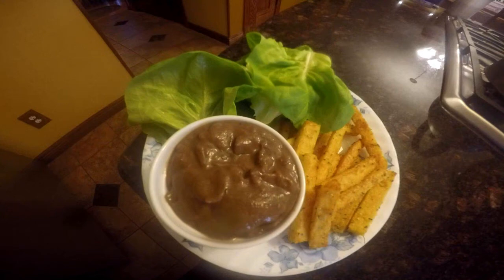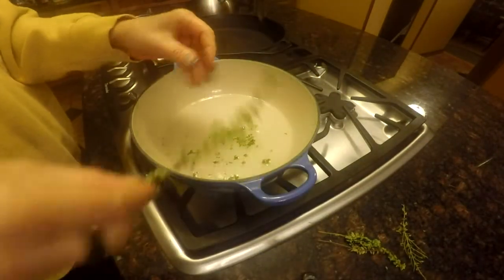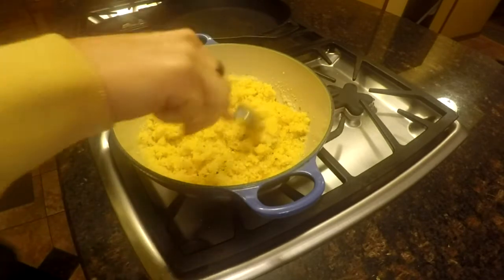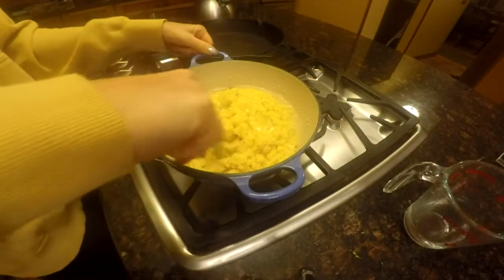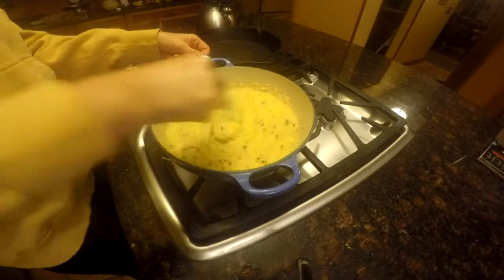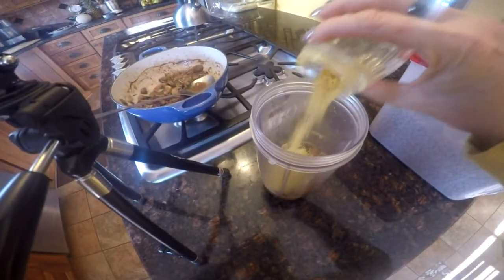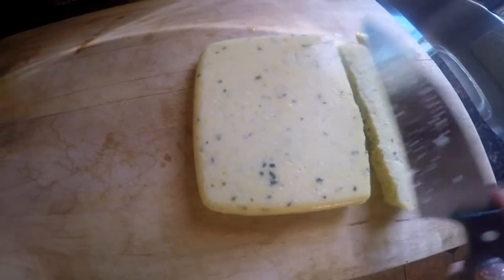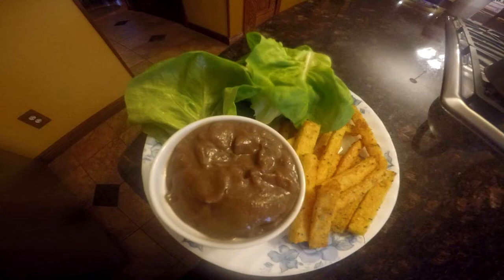Vegan Polenta Fries with Mushroom Gravy Yumm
Mushroom Gravy Ingredients:

12 oz sliced mushrooms
1/2 large yellow onion sliced
1/2 cup pinto beans
1 or 2 cloves garlic
Up to a 1/4 cup nutritional yeast
1/2 of a vegan beef bouillon cube
1 T vegan Worcestershire sauce
1 cup or more of water